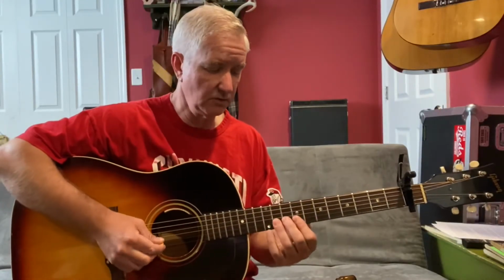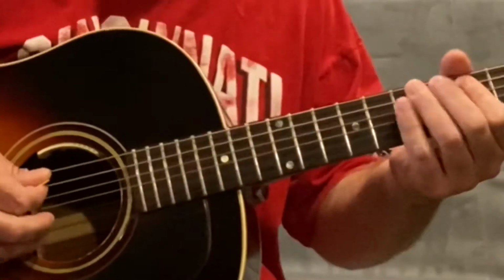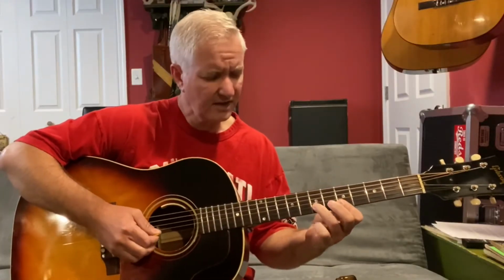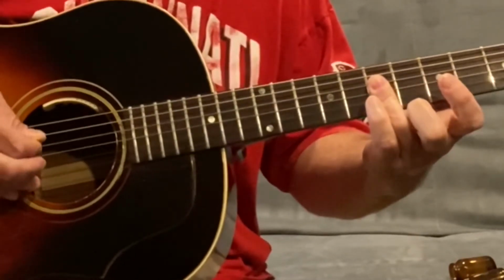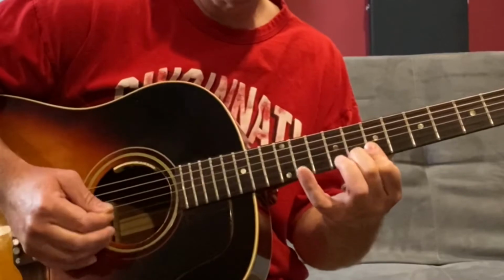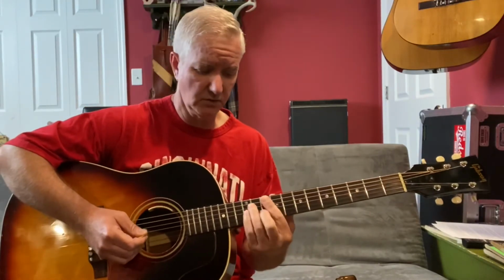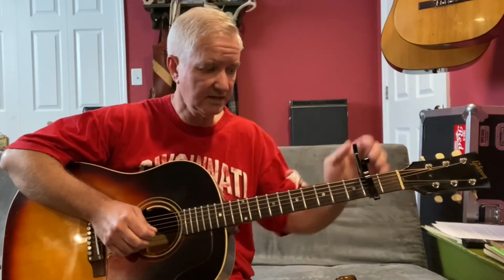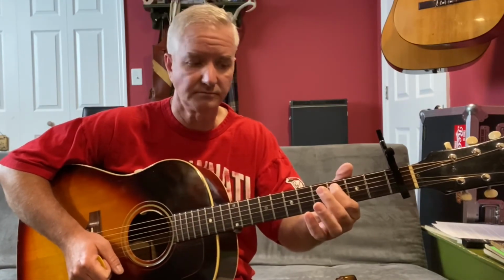How I Play “Behind Closed Doors” Piano Intro on Guitar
I was asked to show how I emulate the piano intro to “Behind Closed Doors” by Charlie Rich on guitar. Hope this works out for you.